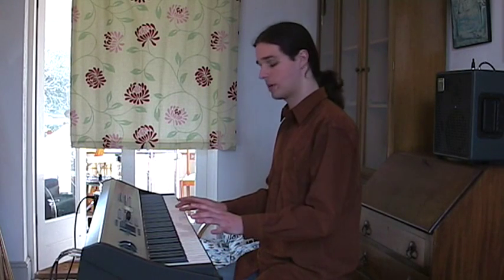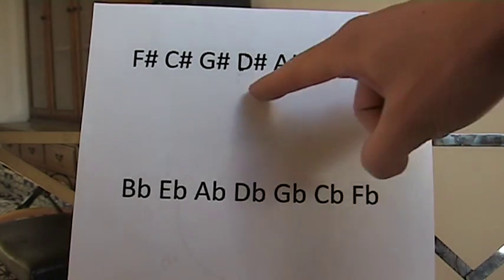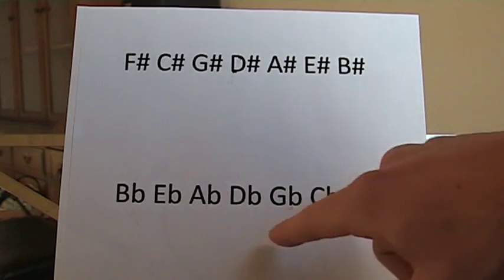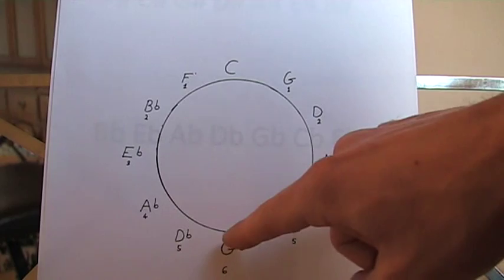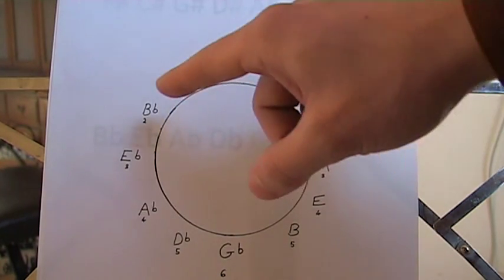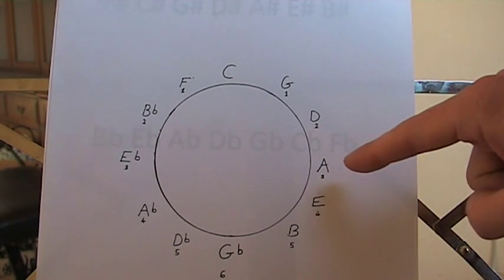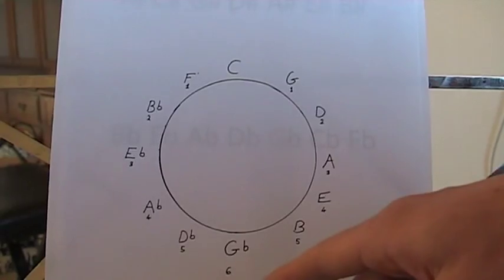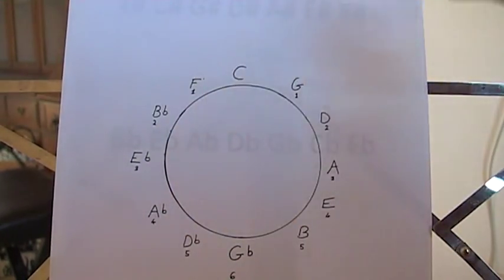Circle of Fifths and Key Signatures